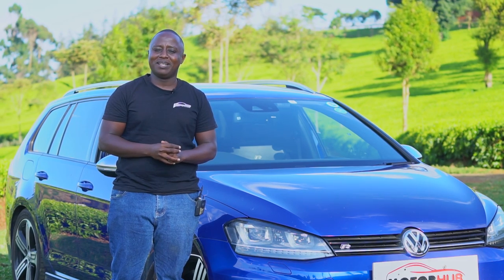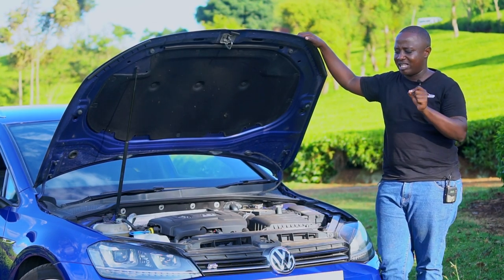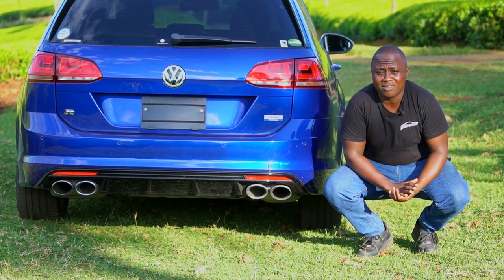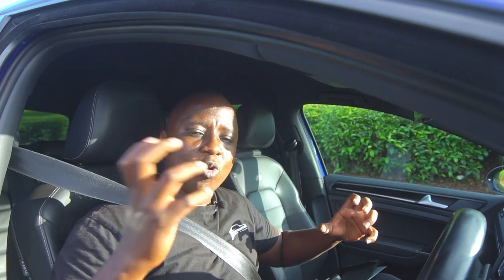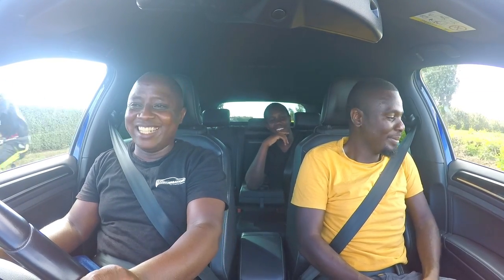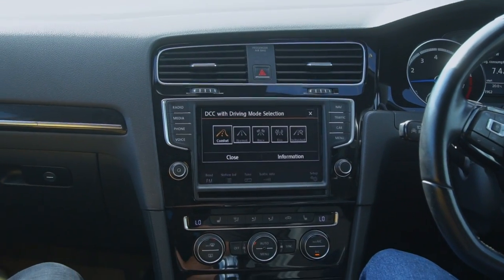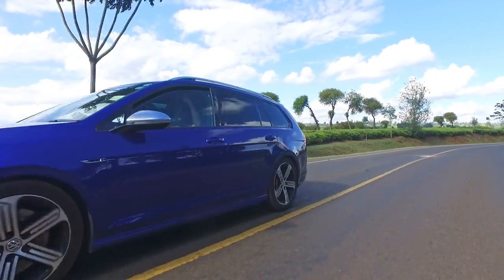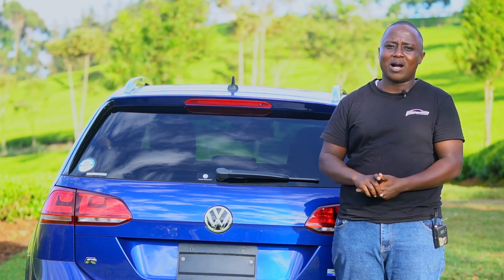Review of the Volkswagen Golf R Wagon ; BEAUTY & THE BEAST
00:00 Intro
01:01 Front profile
02:44 Engine
05:45 Side Profile
08:21 Rear profile
10:15 Interior
13:30 Driving with the boys
30:37 Value for money